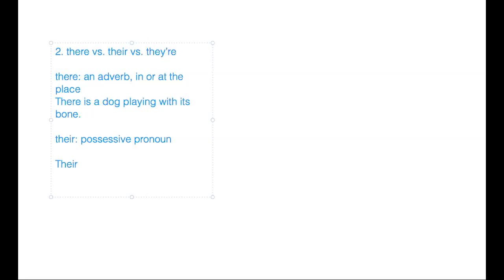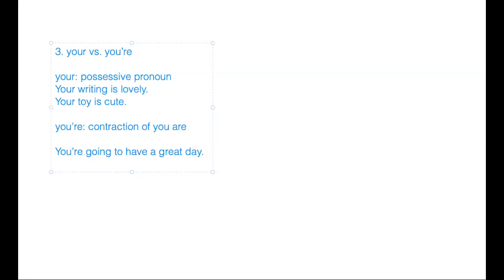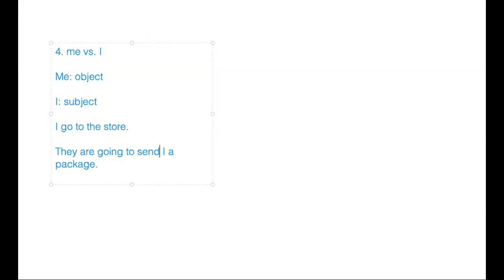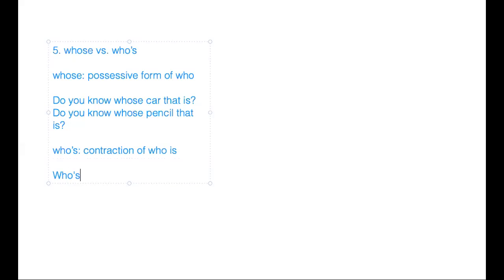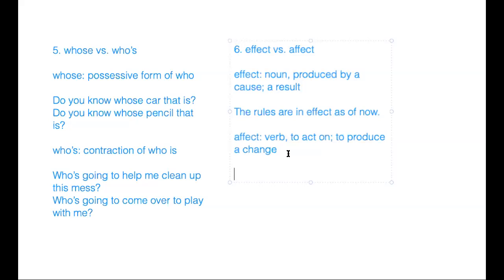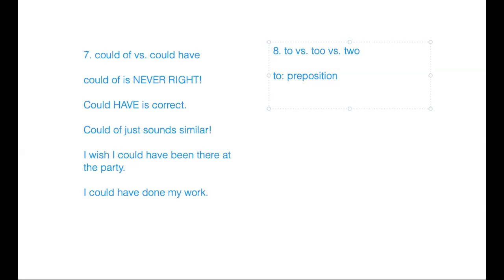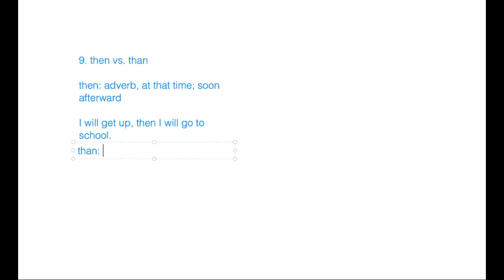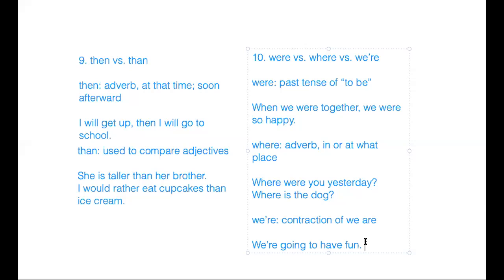3rd Grade Writing Skills - 1st Lesson - 3/18/2020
Thanks for joining us for Writing Skills today!